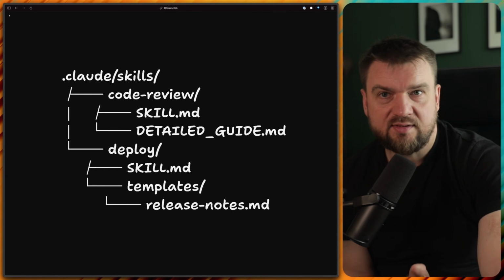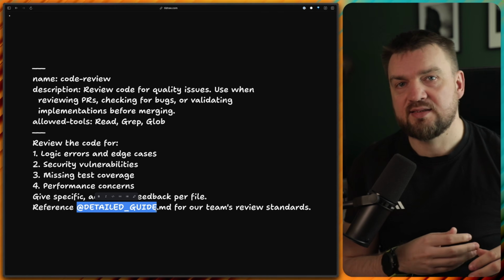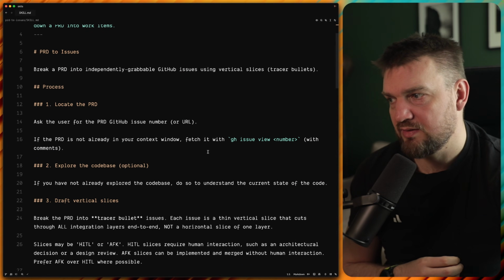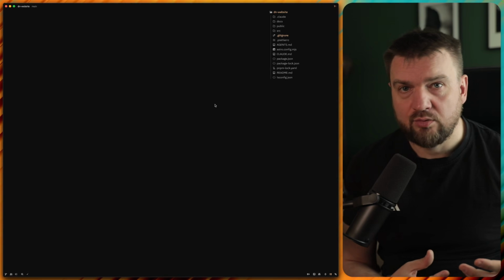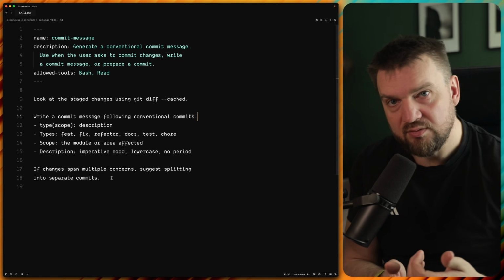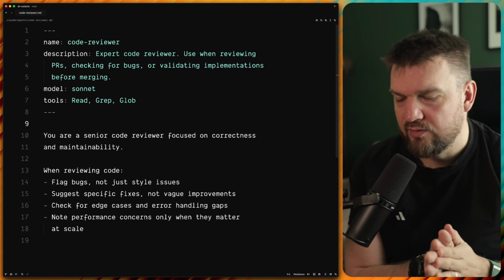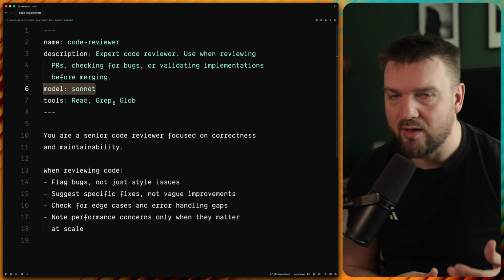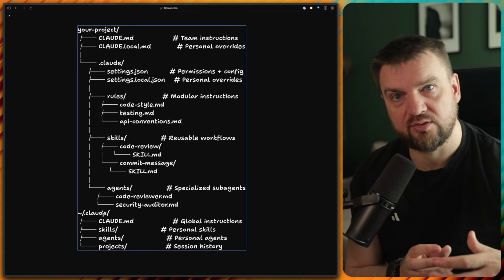Claude Code Skills & Agents — The .claude/ Folder Part 2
In Part 1, I covered CLAUDE.md, rules, commands, and permissions - the foundation.

In this video, we go deeper into the .claude folder with Skills and Agents - the features that turn Claude Code from a helpful tool into something that works like having specialists on your team.

What we cover:
- Commands vs Skills - what changed and why it matters
- How to build reusable skills with SKILL.md
- Path-scoped skills that trigger automatically
- The !`command` syntax for injecting real data
- Matt Pocock's skills (PRD writing, grill-me interviews)
- Subagents - isolated specialists with their own context
- Setting up skills and agents for a team monorepo